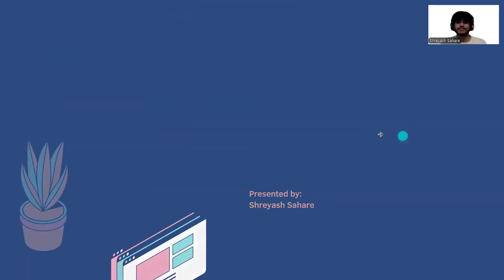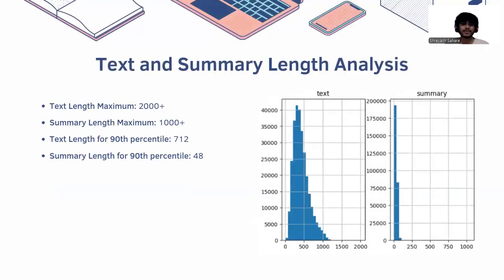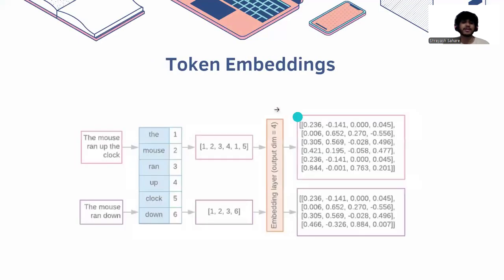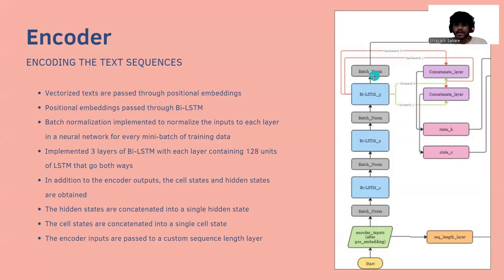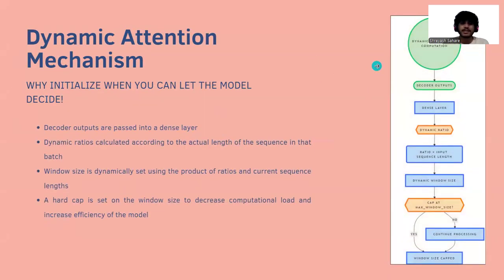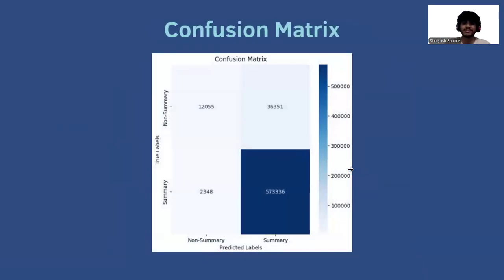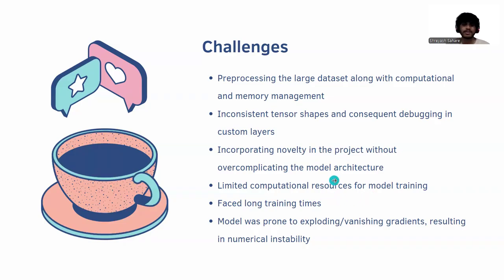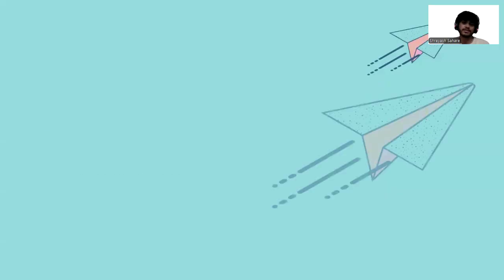TextSum - An AI-Powered Text Summarization Model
Welcome to my project presentation on Text Summarization using Bi-LSTM and Local Attention Mechanism, leveraging the CNN-DailyMail dataset. This video provides an in-depth overview of my project, including the goals, methodologies, and results of implementing advanced natural language processing (NLP) techniques for text summarization.

Topics Covered:
Introduction to text summarization and its real-world applications.
Overview of the CNN-DailyMail dataset.
Detailed explanation of the preprocessing pipeline (Tokenization, Word Embeddings, Positional Embeddings).
Bi-LSTM architecture and the local attention mechanism.
Implementation details on a 16GB T4 GPU.
Performance evaluation using ROUGE scores and example summaries.
Challenges faced and potential future improvements.
This project highlights the power of combining Bi-LSTM with local attention to generate concise and meaningful text summaries while ensuring scalability and reproducibility. If you're passionate about machine learning, deep learning, or NLP, this presentation offers valuable insights and inspiration.